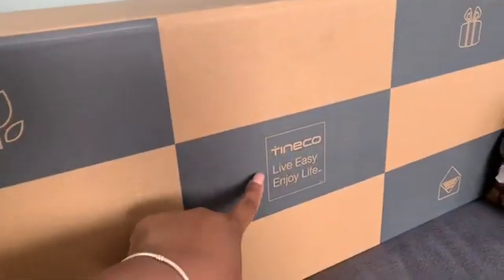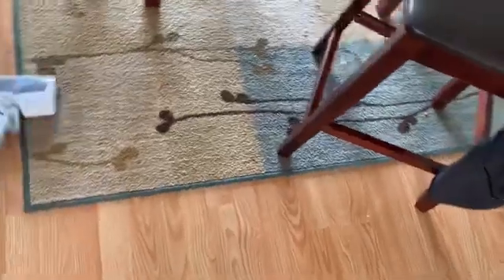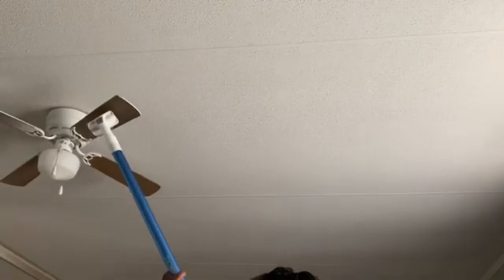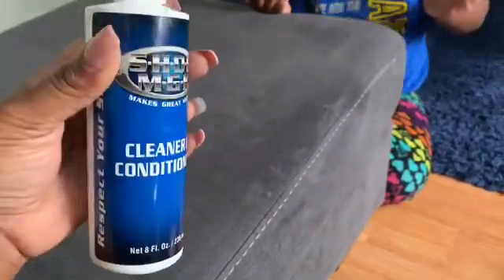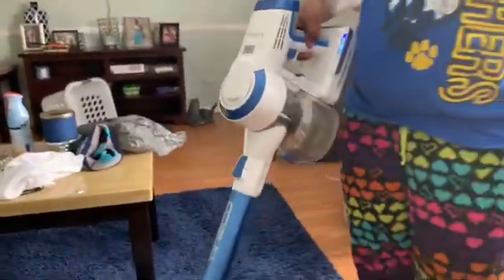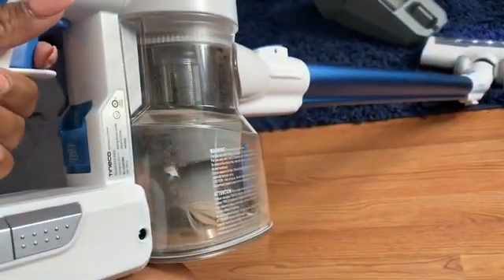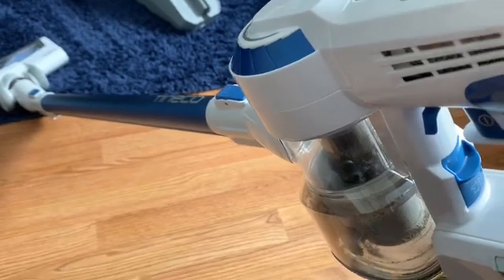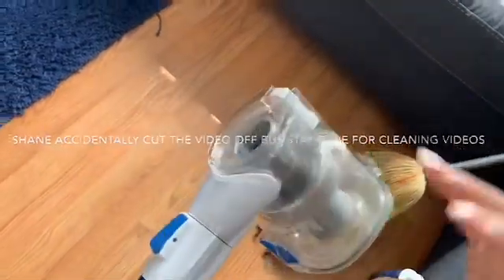TINECO VACUUM REVIEW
TINECO VACUUM

Hello Shay Squad Welcome to another Video . I hope everyone has a wonderful Sunday. This Video is not sponsored I just wanted to share with y’all my review of the Tineco vacuum that I purchased from Amazon.

Special Thanks to My Friend Shanthi for telling me about this Vacuum please check her channel out: